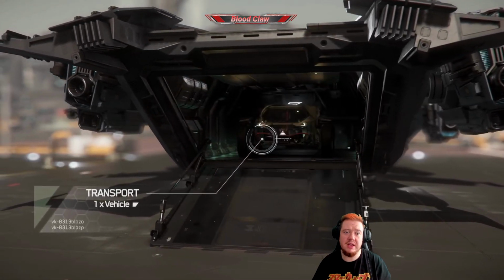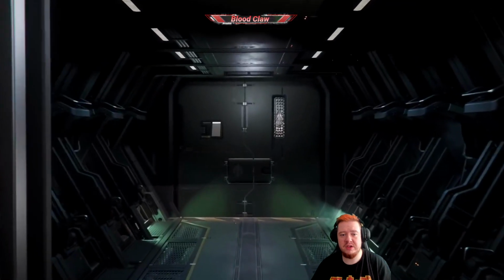Profession starters - Under appreciated SC Ships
Hay everyone i wanted to talk about some ships that i feel are under appreciated by the SC community at large so here we are :D

This one is about the Profession starters. They are a nice easy blanket topic that i should not need long to talk about so it will be easy going on my sore throat.

Want to try the game too ? use this code for a wee bit extra starting Wonga - STAR-FWMM-4FZW

PC

GPU - GTX1080
RAM - 32 GB
Liquid Cooling